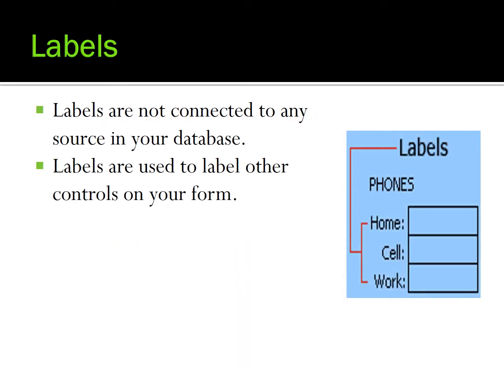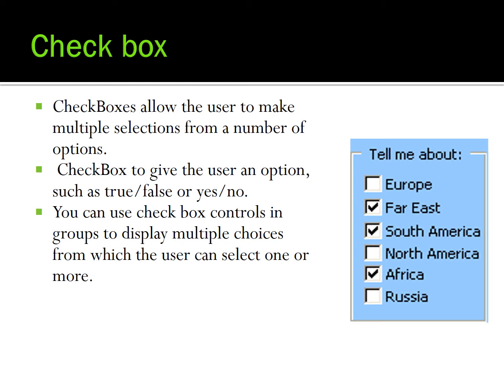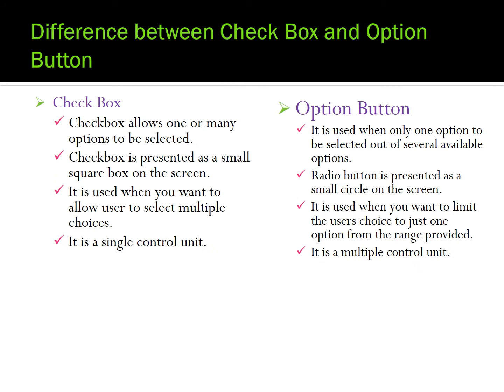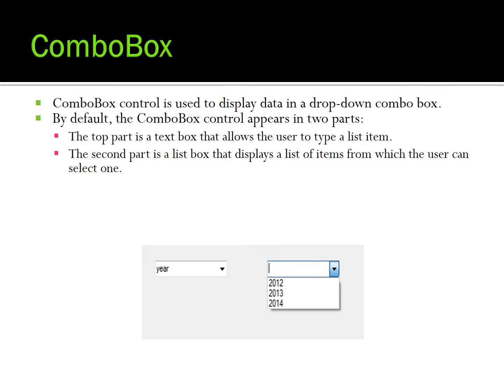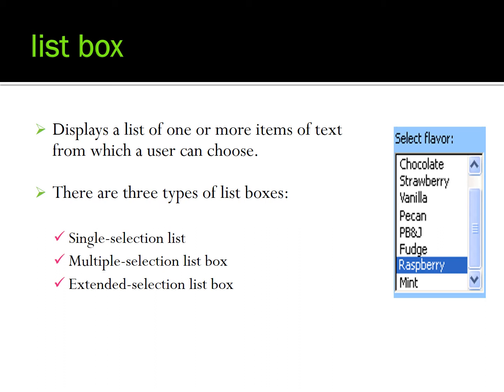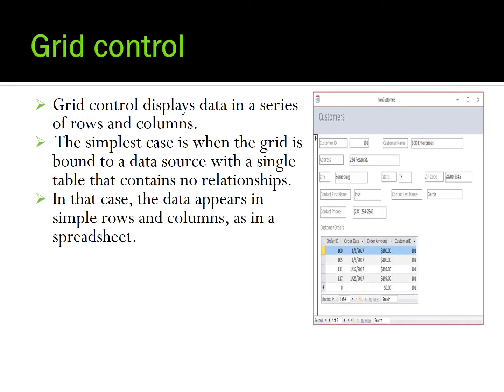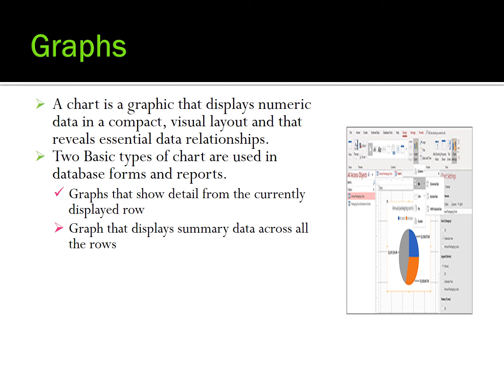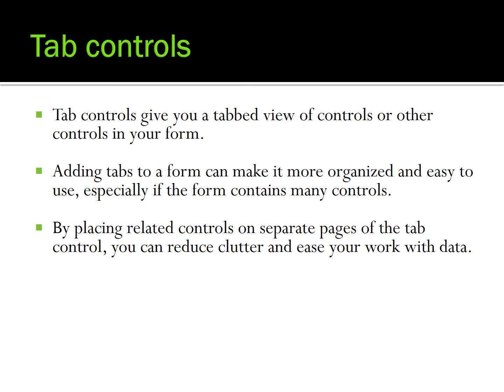Controls on Forms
Database Management Systems (unit III)
Madras University syllabus
III B.Sc Computer Science
V Semester

Text box
Label
Button
Combo Box
List Box
Option Button
Check Box
Grid Control